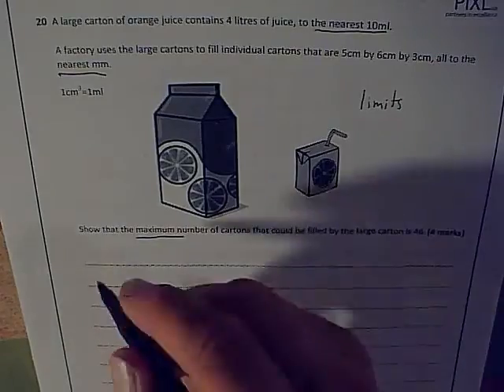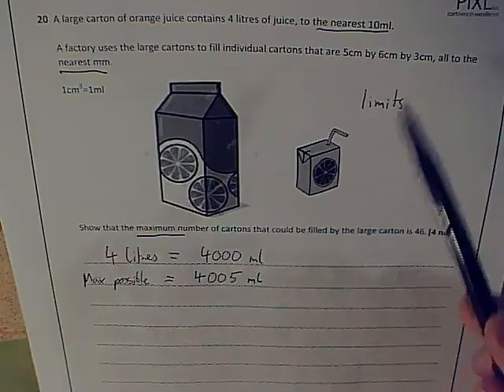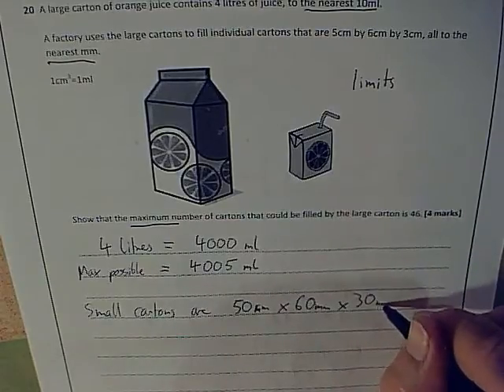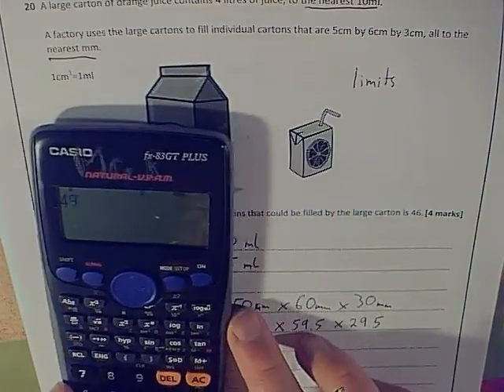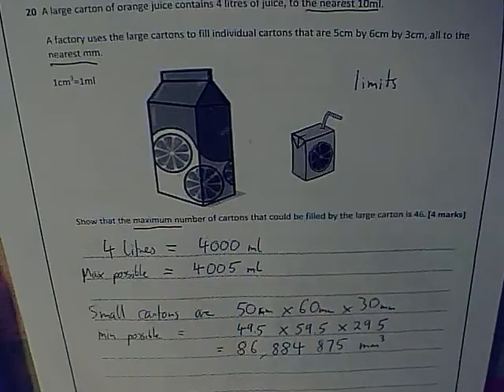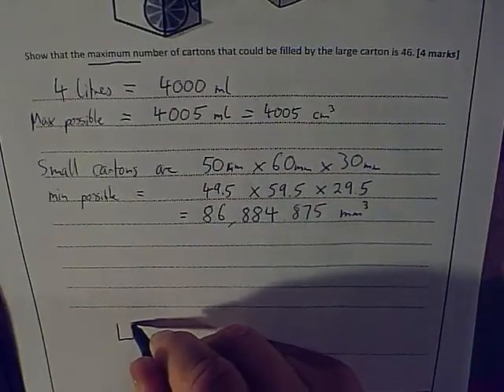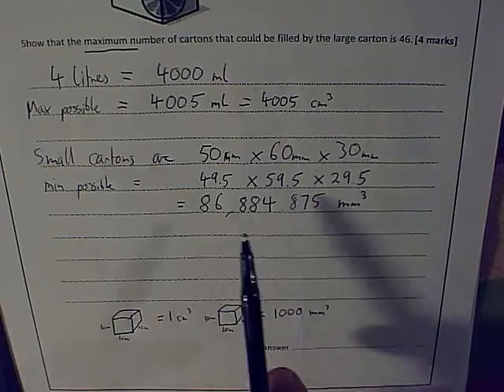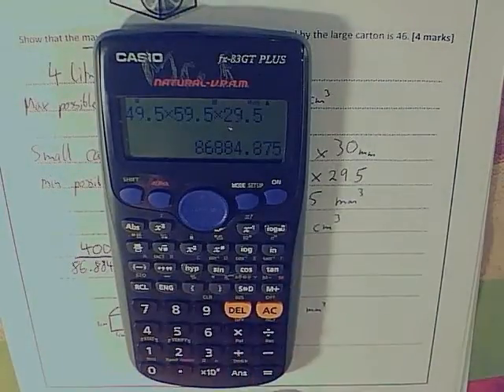PPE HP3Q20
limits problem solving